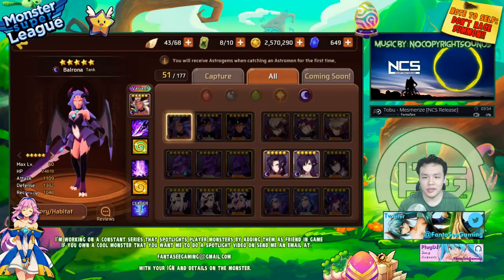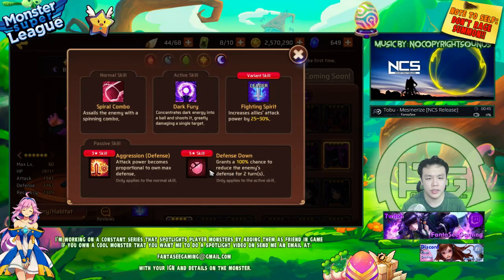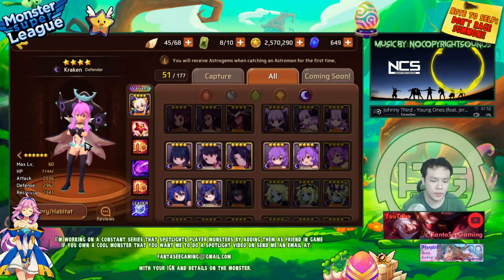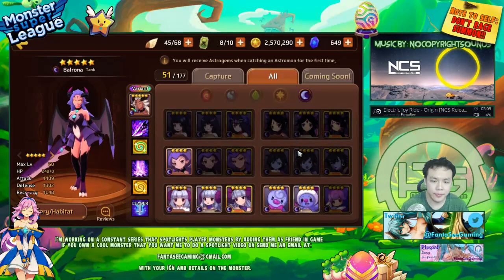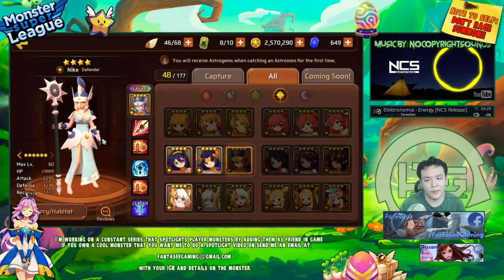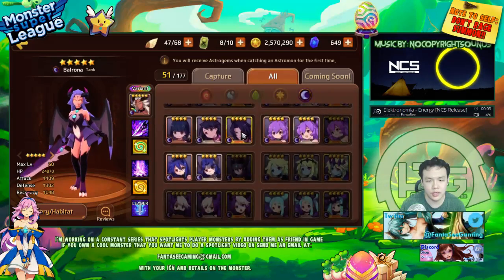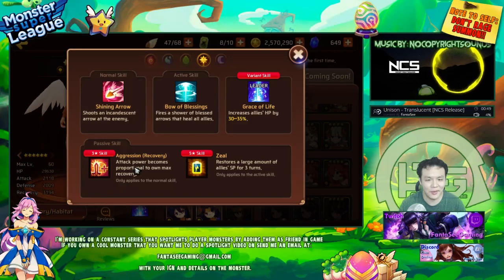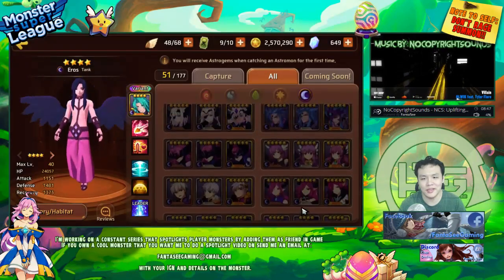Monster Super League: TOP 5 AGGRESSORS IN THE GAME!! HOW TO USE, GEM, AND ABUSE!!♕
My list of the top 5 aggressors in monster super league!

⚔Game Accounts:

♙League of Legends:
Taiwan: Perfect_Is_SHlT

♟B.net BattleTag:
FantaSee#11954 (WoW)
WaifuMaker#4848 (Overwatch)

♙Monster Super League:
FantaSee (Main)
FantaSeeF2P (Alt)

✌ Programs Used:
~~ Nvidia Shadowplay